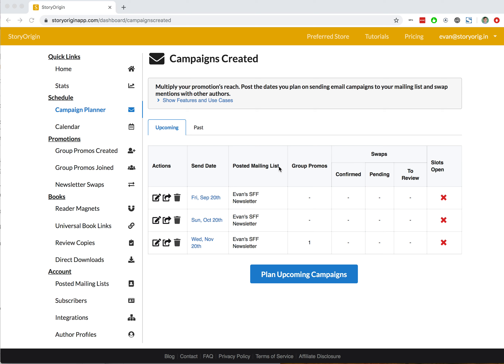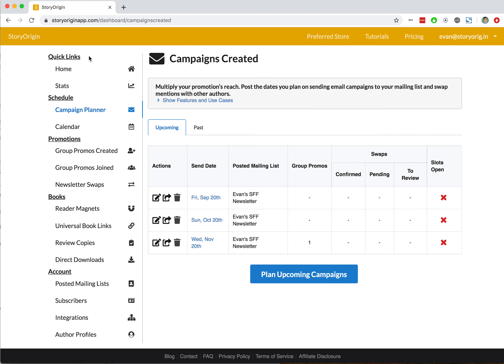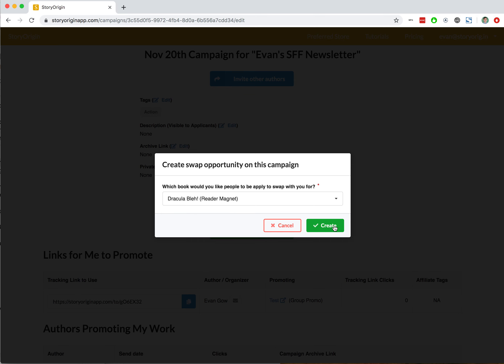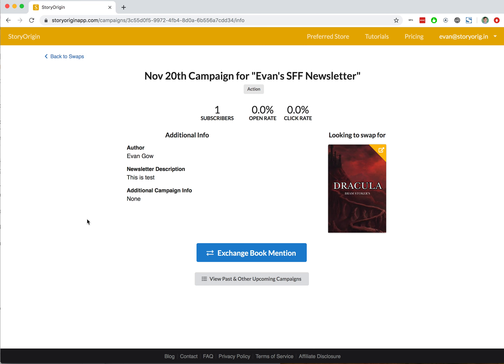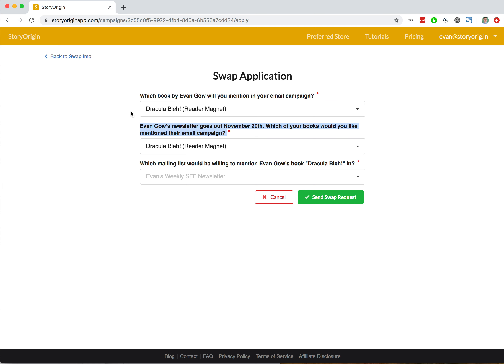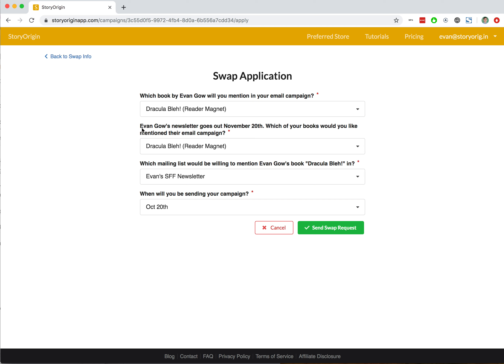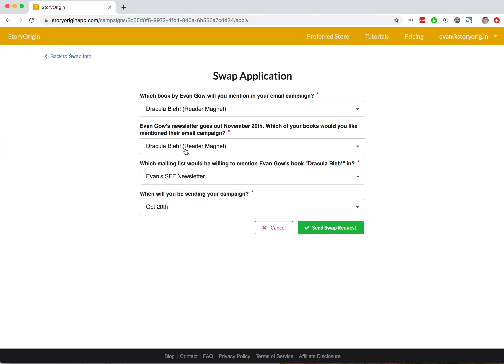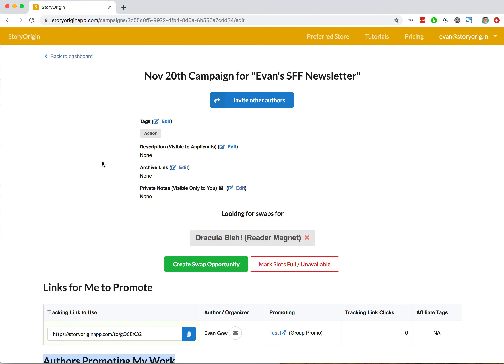Create and Apply to Swap Opportunities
This video demos how to create and apply to newsletter swap opportunities on StoryOrigin